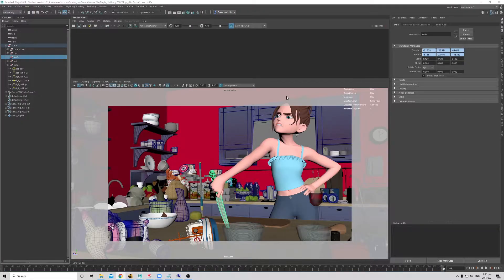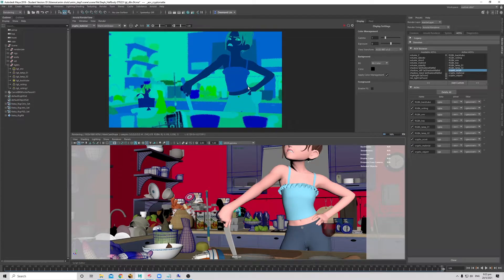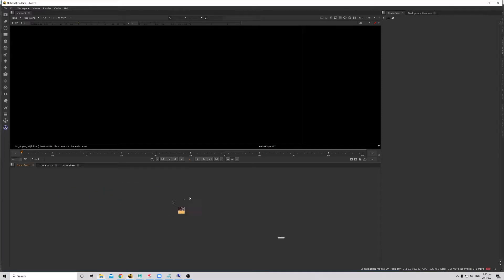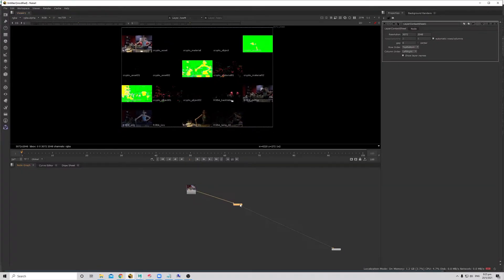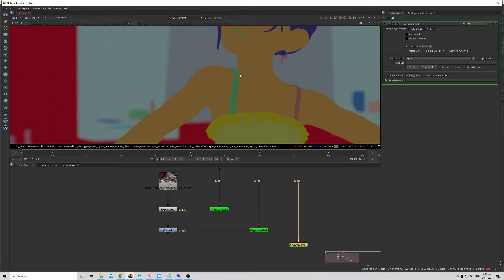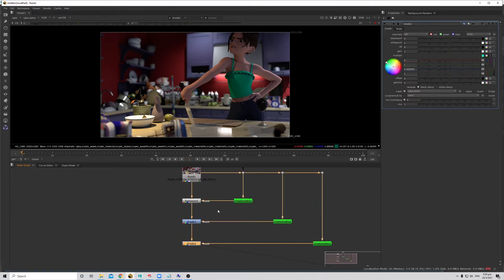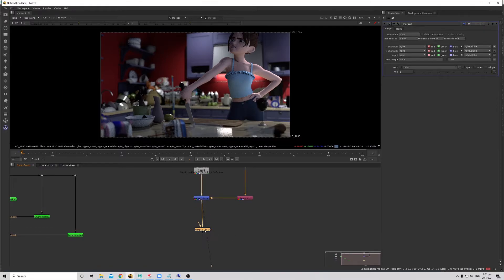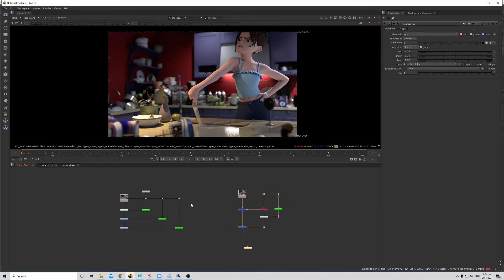【Lighting with DLIN】Episode 1 - Rendering Cryptomatte in Maya Arnold and usage in Nuke Part 2/6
In the video, I will go through how to setup cryptomatte in Maya and outputting them and using them in Nuke. Normally we want these mattes in compositing as it will saves us a whole lot of time trying to isolate out certain parts of our character etc, and with those mattes we can now easily fine tune our renders to how we want in comp!

Thank you for watching and if you enjoy the content or want me to do more of such related content or have any questions, please feel free to drop them in the comments section. I will definitely look through all of them and reply them as much as I could!